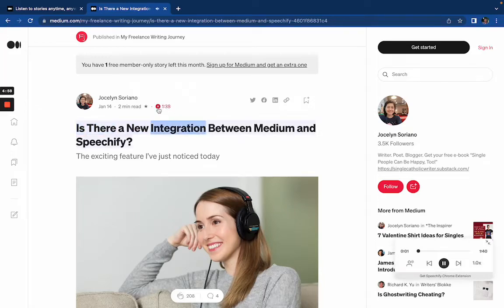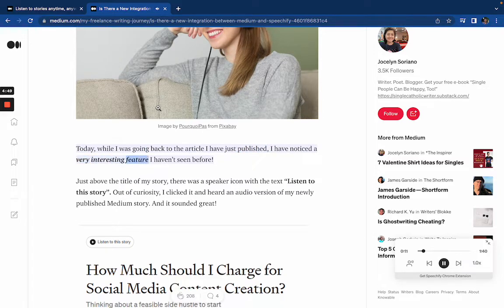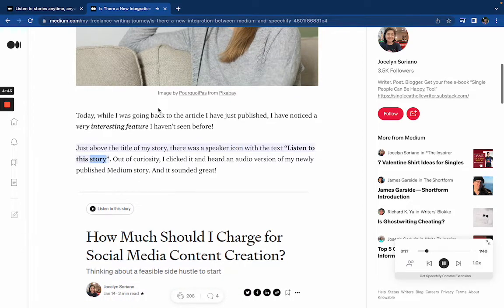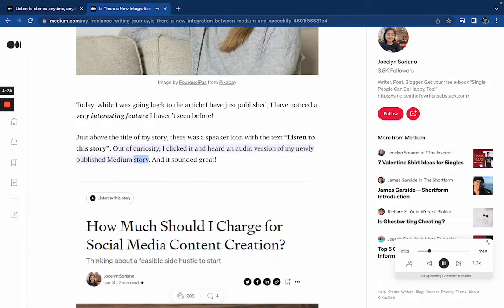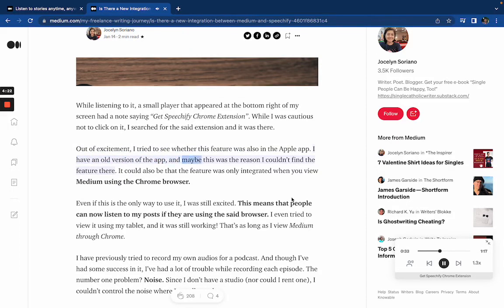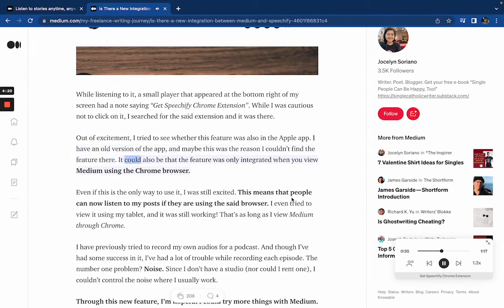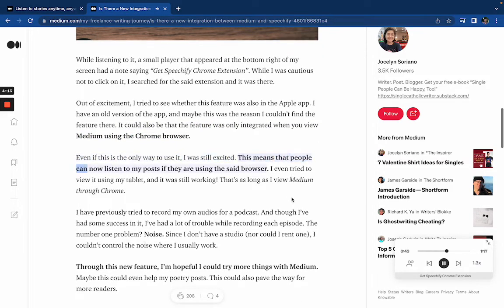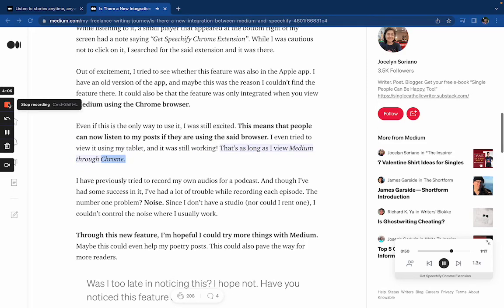Listen to ANY Article on Medium | Speechify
✍️My Life Values in a video on how to Make Decisions

🚀 **New? Start here with post 1!